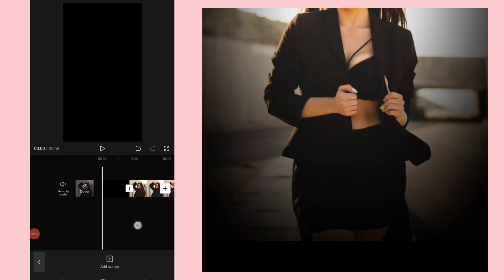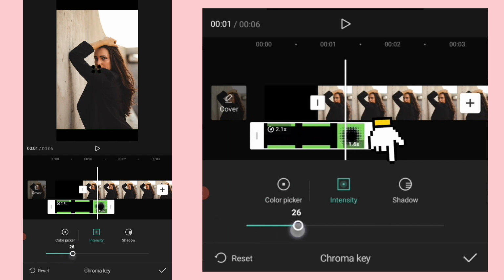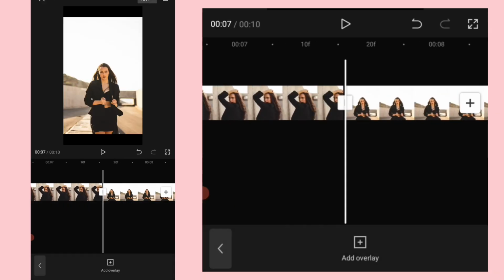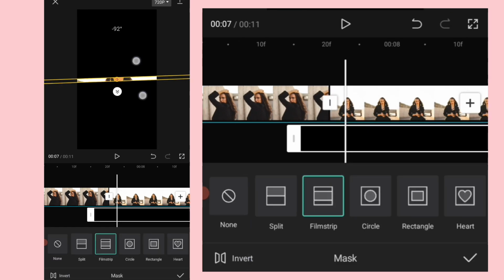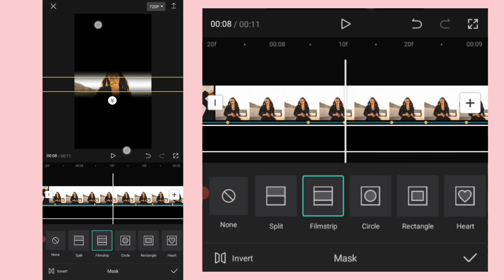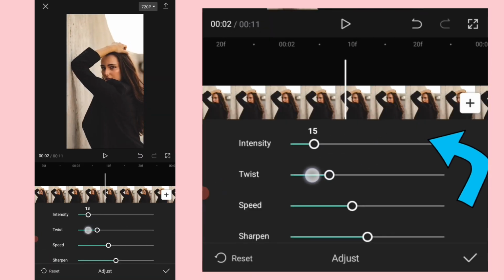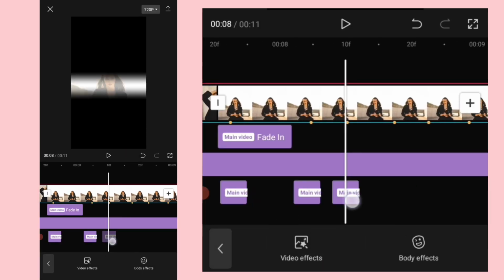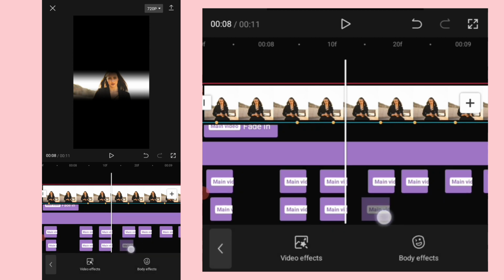Edit Shake Effect Tutorial | CapCut Video Editing | Selfie Shake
With this tutorial you will be able to learn how you can edit shake effect in your selfies and make your vudeos mire catchy.

video editor
tutorial
video editing
vn video editor
how i edit my youtube videos